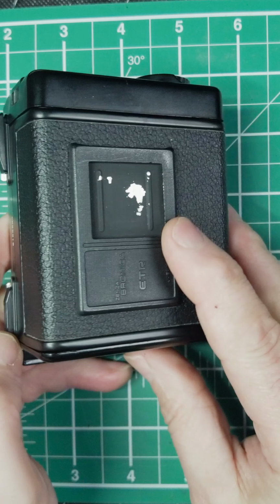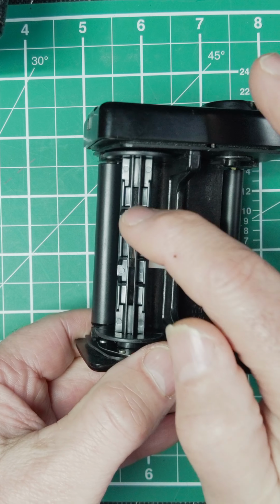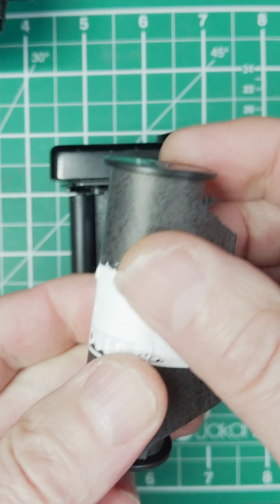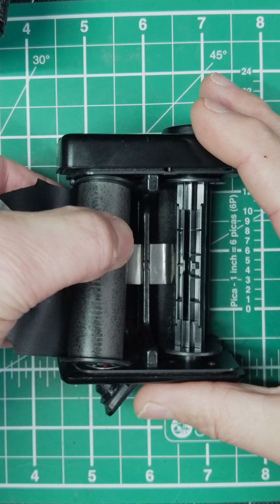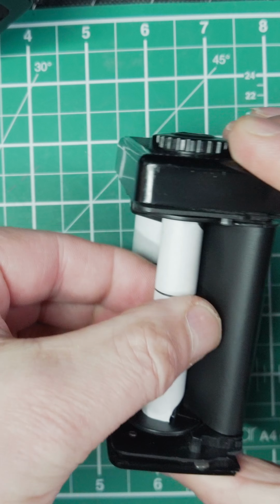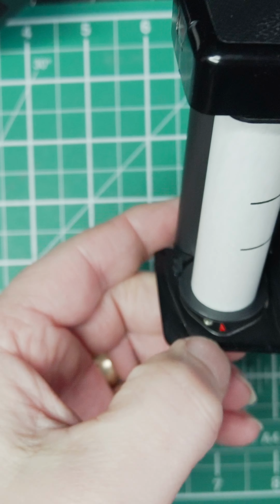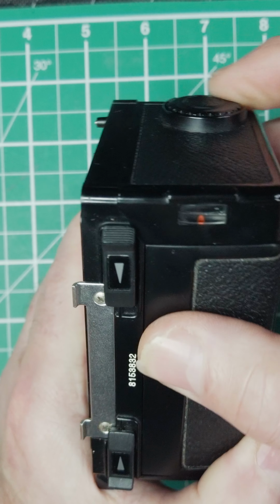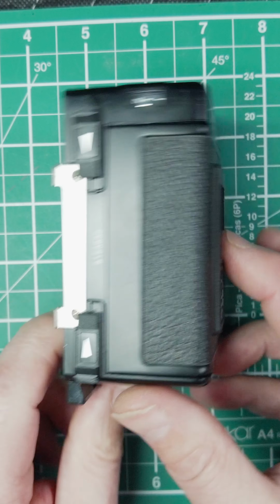How to Load Film into the Bronica ETR & ETRS Film Backs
If you're new to medium format photography or just picked up a Bronica ETR or ETRS, learning how to properly load film is essential. In this video, I’ll walk you through the step-by-step process of loading 120 film into the Bronica ETR and ETRS film backs.

We’ll start by removing the film back from the camera body, preparing the film insert, and threading the film correctly to ensure smooth operation. I’ll also cover common mistakes to avoid, how to advance the film properly, and how to check that everything is set up correctly before you start shooting.

The Bronica ETR series is an incredible 6x4.5 medium format camera, but loading film can seem tricky at first. With this guide, you'll gain confidence and be ready to capture stunning images in no time.

Have any questions or tips about shooting with Bronica cameras? Let’s discuss them below!

GODOX Magic XT1
Canon EOS R50 + RF-S 18-45mm
JJC EF-RF Auto Focus Mount Adapter
Canon EF-S 10-18mm
K&F Concept 55mm Slim Variable ND Filter
Sony Cyber-SHOT DSC-HX90
DJI Pocket 2
Google Pixel 7
Canon EF 50mm f/1.8 STM
Audio-Technica AT875R Microphone
Smallrig Mini Matte Box
Blackmagic Video Assist 5 12G HDR
Key Light COLBOR CL60 65W COB
Godox Softbox Bowens Mount 60x60 cm

godox magic xt1
Canon EF-S 10-18mm
DJI Pocket 2
Google Pixel 7
Canon EF 50mm f/1.8 STM Lens